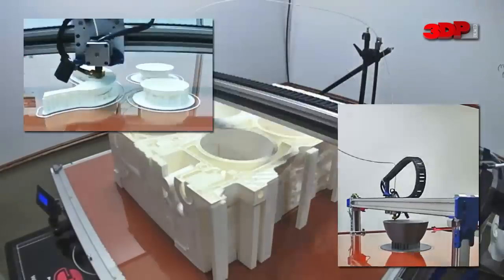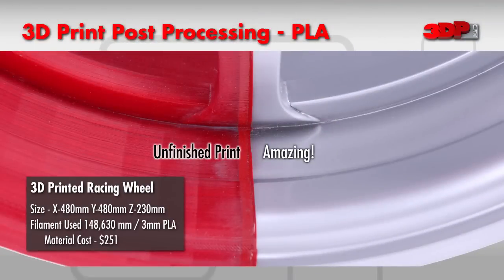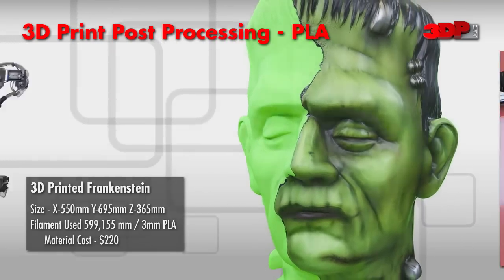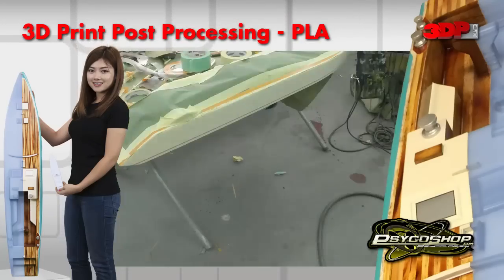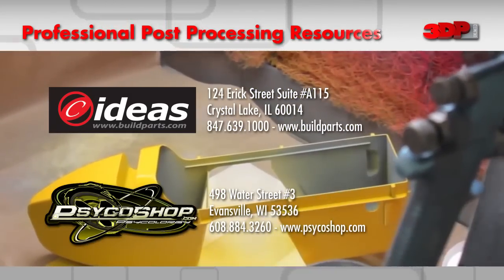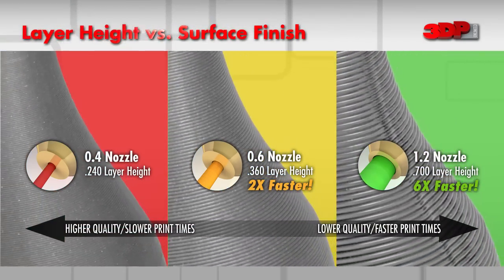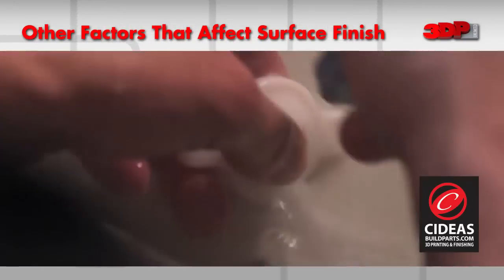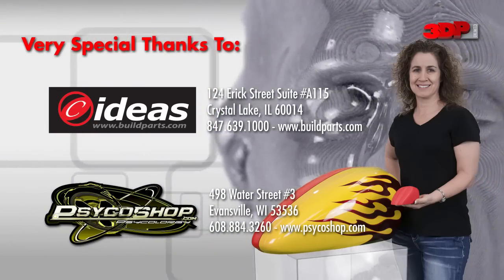Post Processing in 3D Printing - 3D Printing Tech Tips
Post Processing in 3D Printing: Filling the gap between hot-off-the-printer and amazing.

Think it. Print it. Show it off. It’s that easy, right? Well, maybe not. In this video, 3D Platform takes a look at some common misconceptions and the reality of FFF-fused filament fabrication type of 3D printing.  This includes surface finish, print quality, and object strength of a print right off the printer, along with some post processing techniques that are commonly applied to fill the gap between fresh-off-the-printer and amazing.